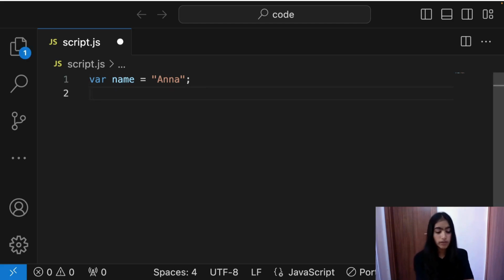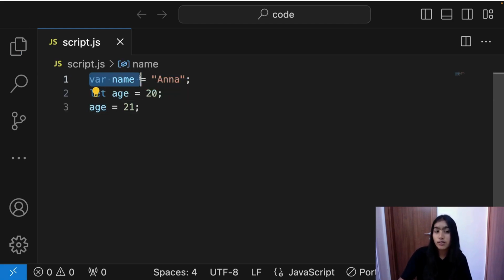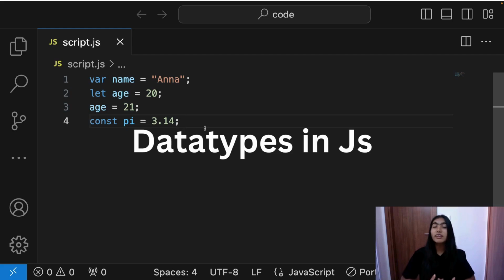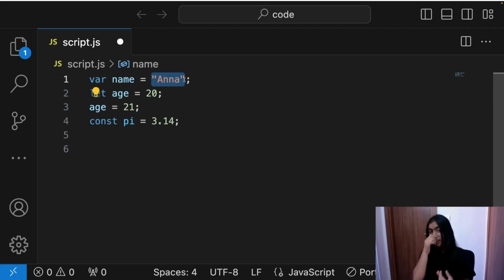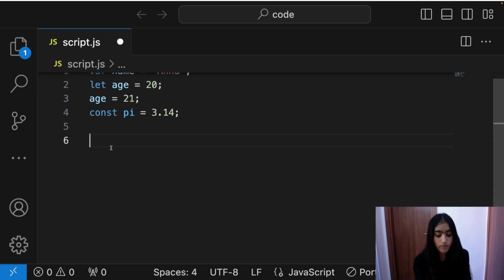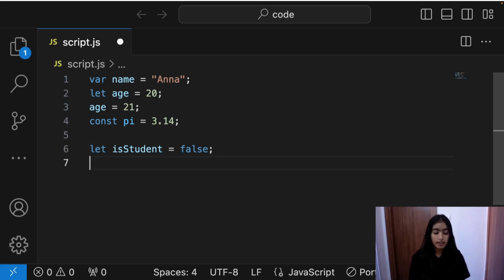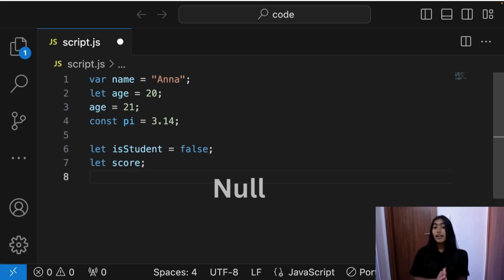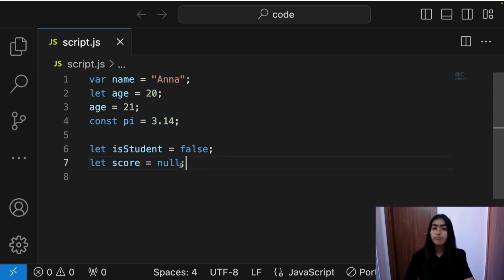Variables & Datatypes in Javascript | Code with Inaya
Hey Everyone! In this video, I'm  talking about the 3 different variables and the different datatypes in JavaScript. Make sure to watch it till the end to understand the concept clearly.